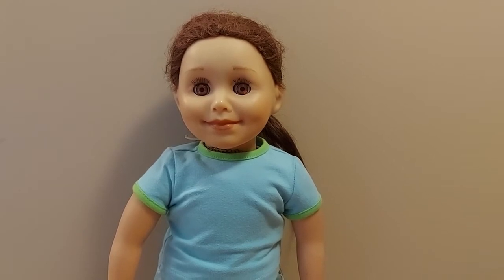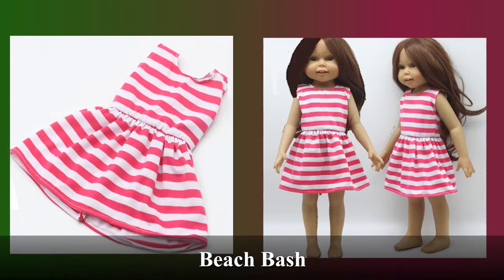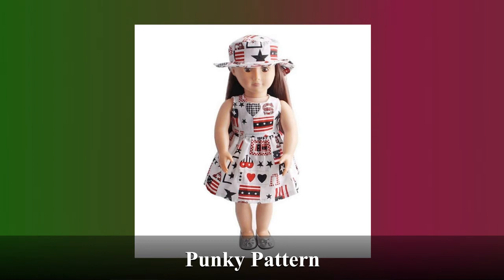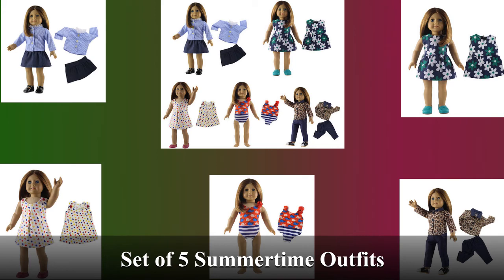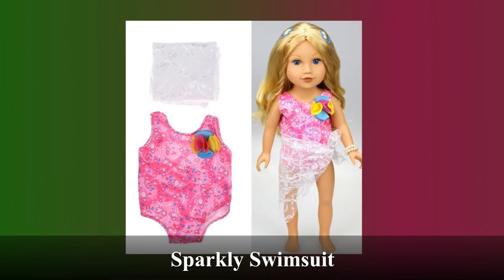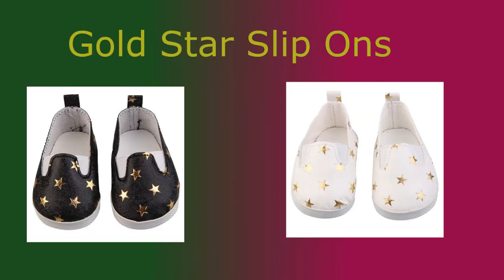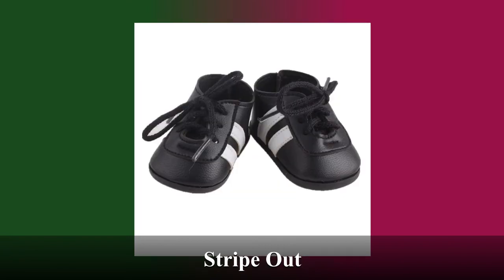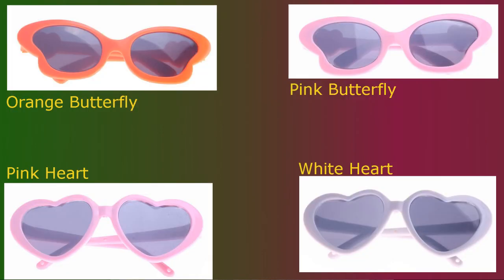Spring and Summer Fashion Look Book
Doll clothes and stories for imaginative kids.  Tarygo is your destination for amazing outfits, fun stories and entertaining videos. There is something that everyone will love.

*I spelled book wrong in the thumbnail, don't come for me*

This video showcases some outfits, dresses, swimsuits, shoes  and accessories perfect for spring and summer. Make sure to place your order quickly, so it's sure to arrive by the time the days are sunny and warm.  These are ideal for fun times, causal or fancy, both inside and out.